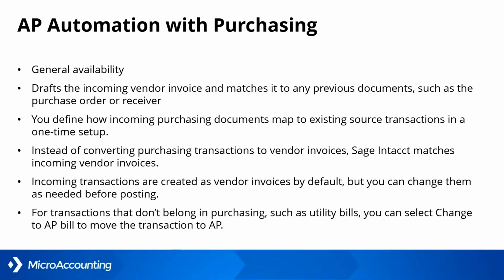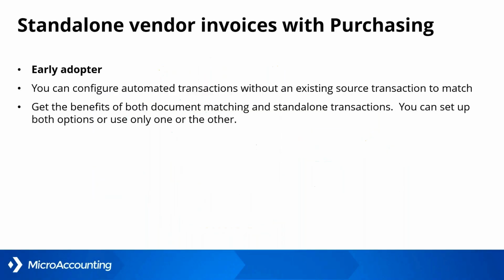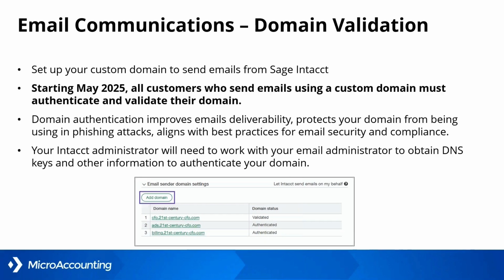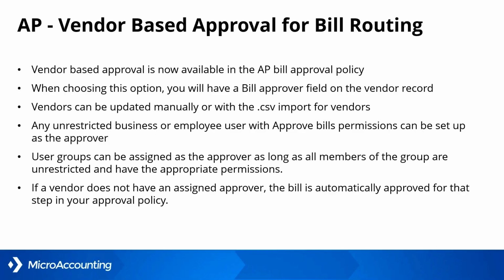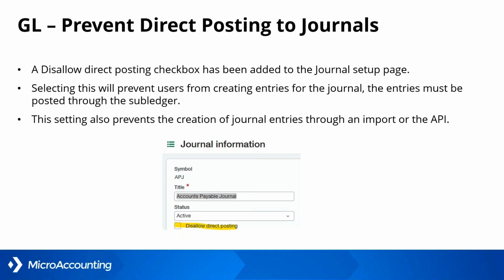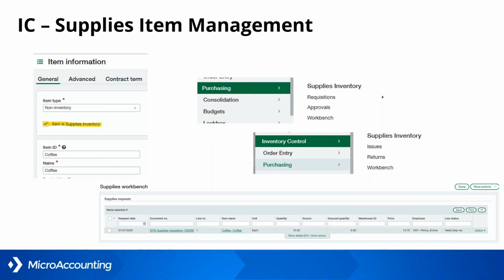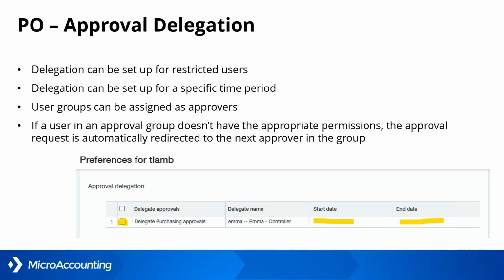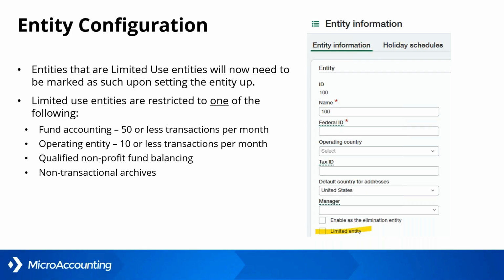Sage Intacct 2025 Release 1 – Learn What's New!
Sage Intacct 2025 Release 1 is here, packed with powerful enhancements to help you save time, simplify processes, and make smarter decisions.

Watch this video to explore the latest Sage Intacct updates, including:

–Smarter AP Automation—Invoice matching with Purchasing.
–New Supplies Inventory—Manage internal-use items more effectively.
–Flexible Approvals—Delegate or set vendor-based approvals with ease.
–Enhanced Tools—Fixed Assets, Cash Management with expanded currency support, and Revenue Management for streamlined third-party billing integration.

See these updates in action and learn how they can transform your workflows.

More Resources: Find blogs, webinars, and more in the Rand Group Resource Center: 🔗